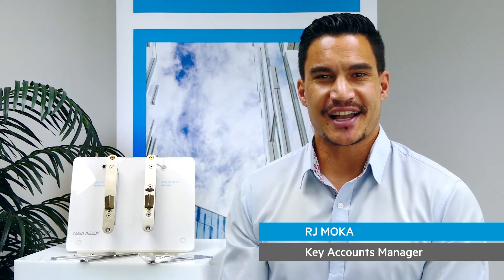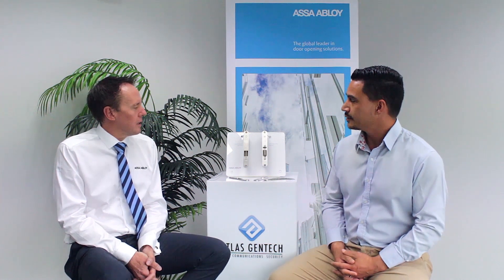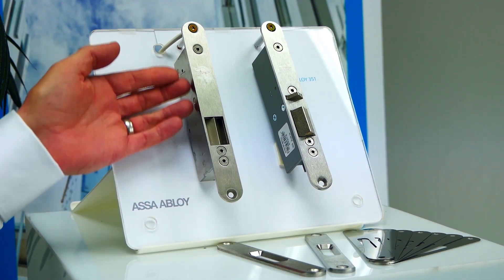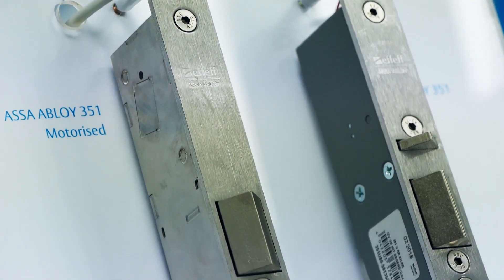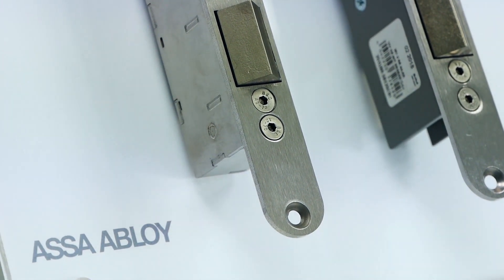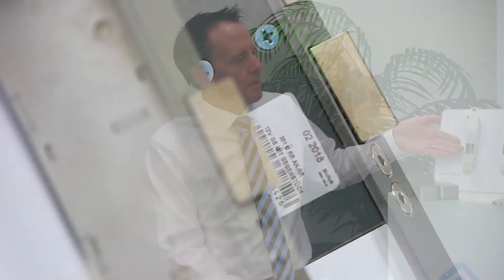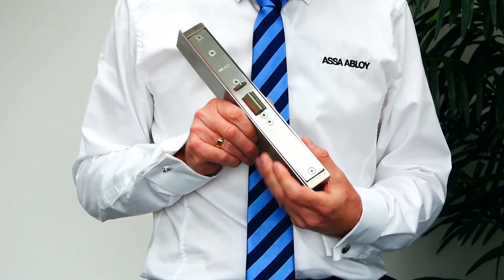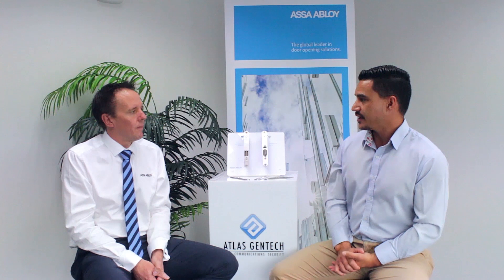Updates with Atlas Gentech – ASSA ABLOY 351 Lock series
Welcome to Updates with Atlas. In this forum we take the opportunity to introduce you to new products, updates and releases, or to review some offerings in our product range with more detail.

Todd Ryan, Architectural Sales Rep from ASSA Abloy, visited us in our Auckland office to give some insights into the new 351 Electromechanical Lock range.
The 351 Lock series are state-of-the-art electromechanical locks with high holding force and high pre-load capabilities. These fail-safe locks come in two versions – motorised and solenoid - and are the perfect solution when reliable, secure installations are required.

351 Motorised
The 351 Motorised lock is equipped with an electric motor which extends and deadlocks the latch when inline with the magnetic strike plate. When unlocked, the latch gets pushed back by the force of the door.
This lock can operate on 12-24VDC and has armature and door position monitoring options.

351 Solenoid
The 351 Solenoid lock has the latch in the extended position at all times. When locked, the solenoid deadlocks the latch and unlocking releases the deadlock.
This lock comes in two variants for 12VDC and for 24VDC and also has armature and door position monitoring options.

New Zealand's number one provider of data, communications and security products. Atlas Gentech (NZ) Ltd – your complete technology solution.